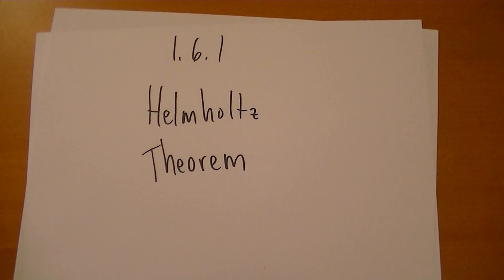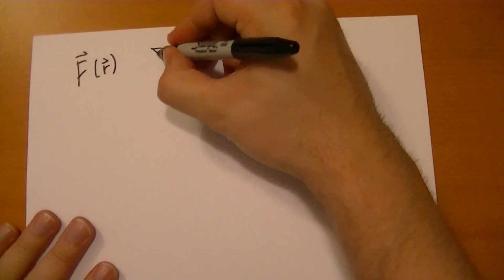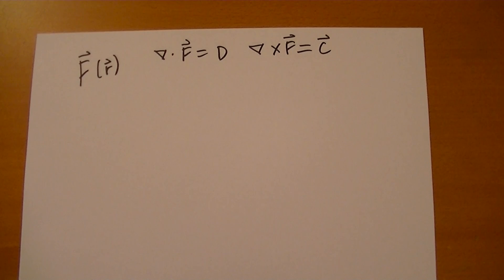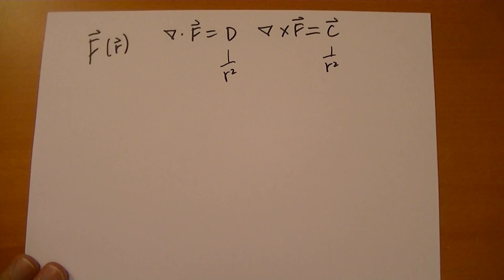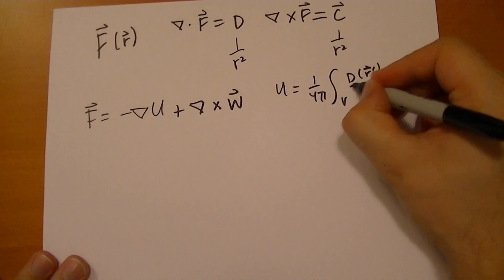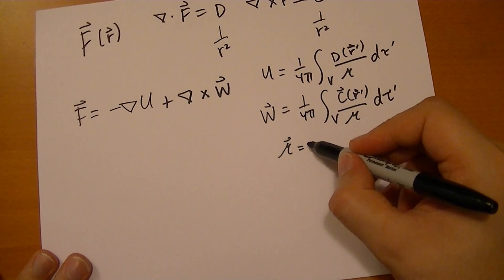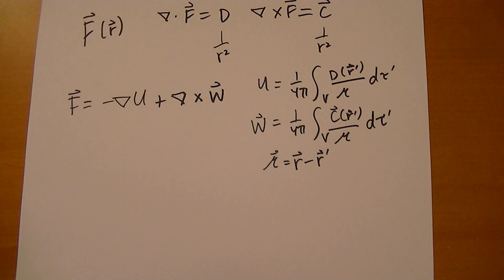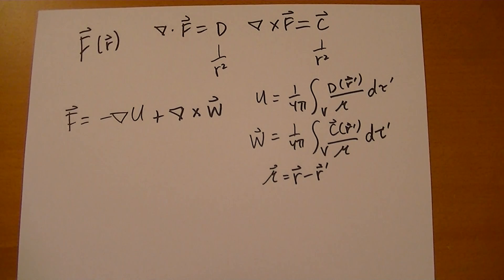1.6.1 The Helmholtz Theorem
Combining everything we learned so far, we can show how, given the divergence and curl of a field, we can calculate what the field must be, provided some basic conditions are met.